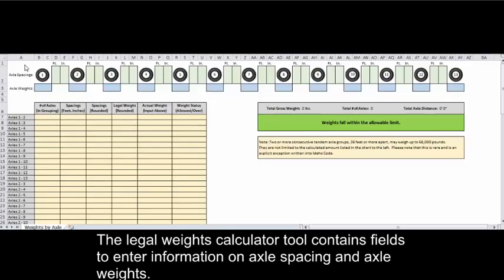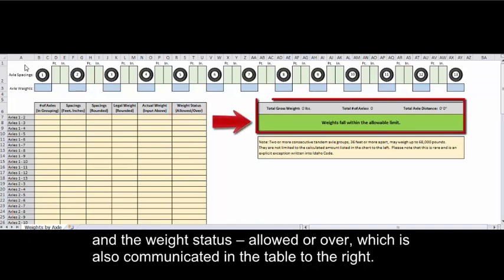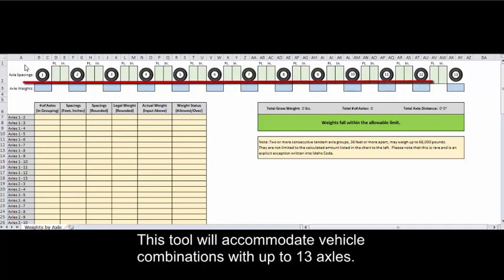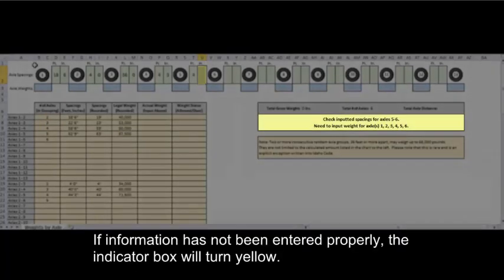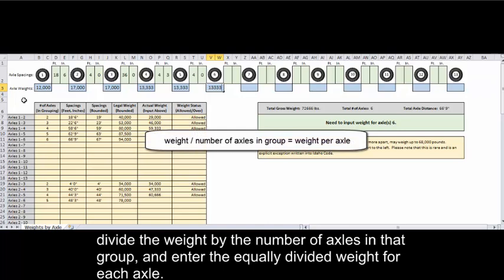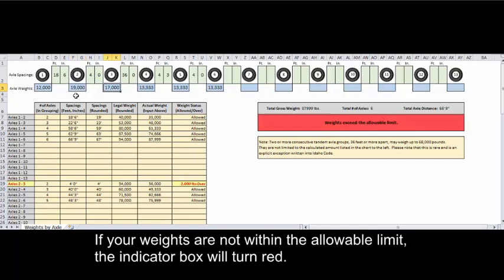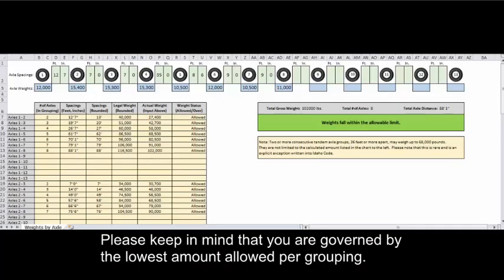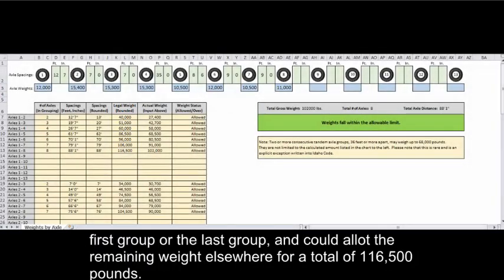Legal Weights Calculator - Instructional Video